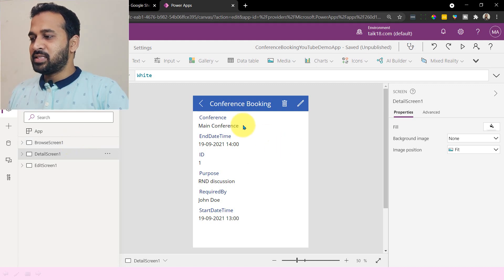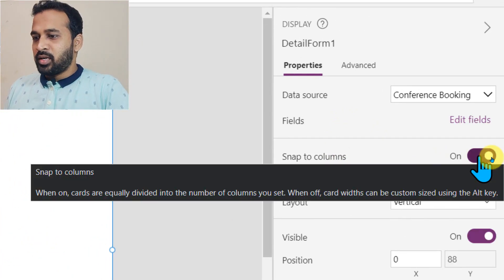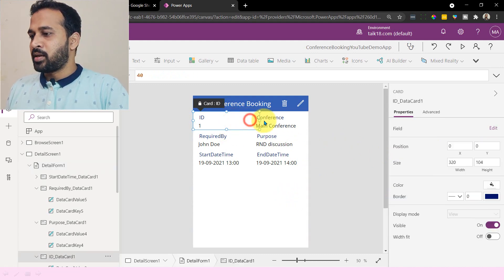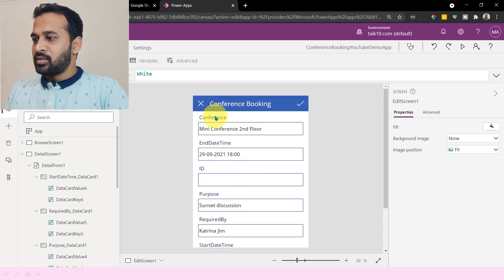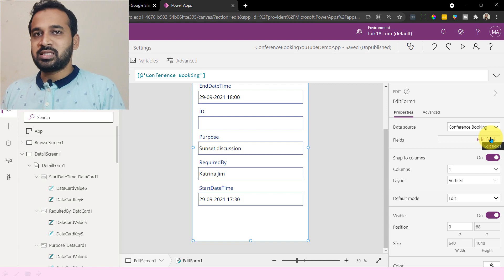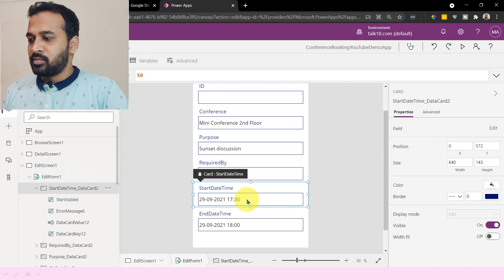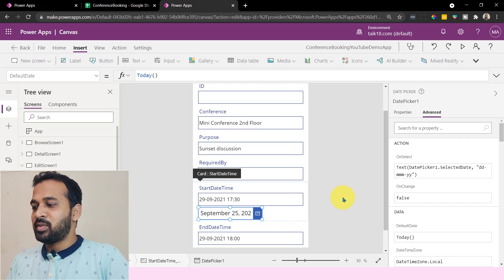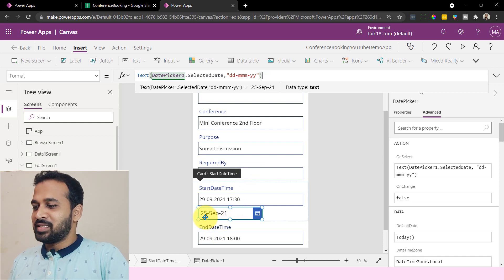PowerApps Complete Realtime Project Part 2 Power BI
PowerApps Complete End to End Realtime Project  Part 2 TAIK18 Power BI

Dynamic & Static dropdown in PowerApps

In part 2 of this PowerApps real-time project, we'll dive into Power BI integration. Watch now for step-by-step instructions!

The idea of making this project is to learn in details of the various functionalities of power platform family (PowerApps, Power BI, Power Automate, Power Virtual Agent) in depth and also get some business/industry knowledge, this will help in your real world experience

Many companies has multi conference rooms and they need to book in advance to conduct their meeting, not only that small companies those office is small they used to keep their business meetings, board meetings etc outside of their office, certain consultant companies rent their space for meetings, this app will help for these two scenario

Conference Booking App in PowerApps Part 2 Power Platform Series

source Microsoft